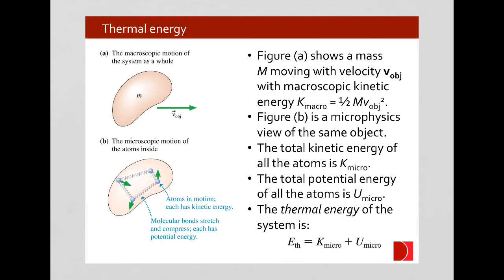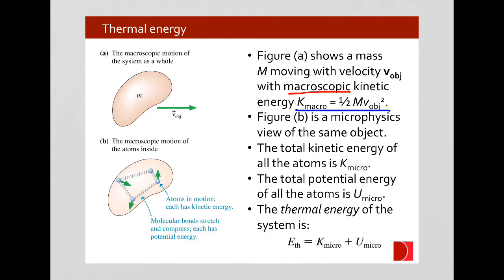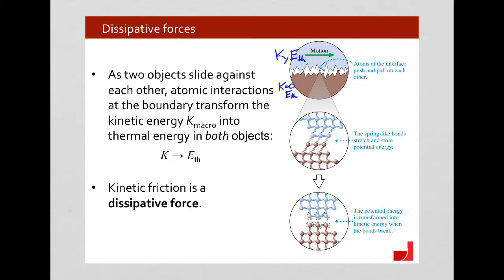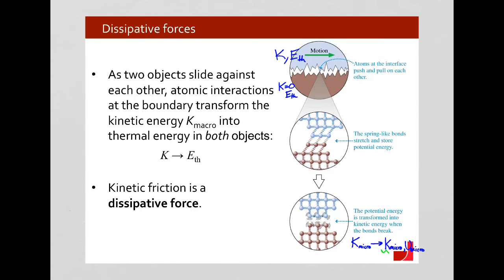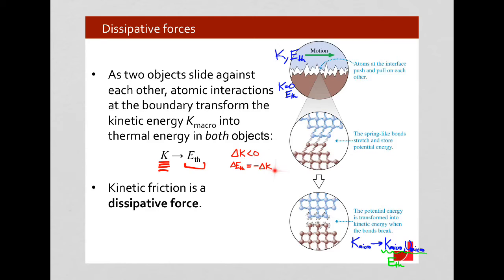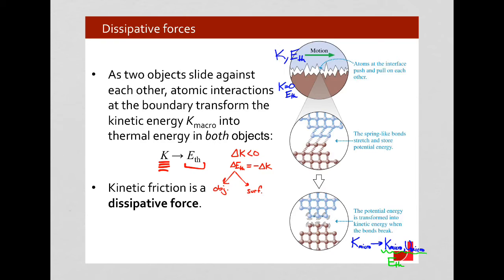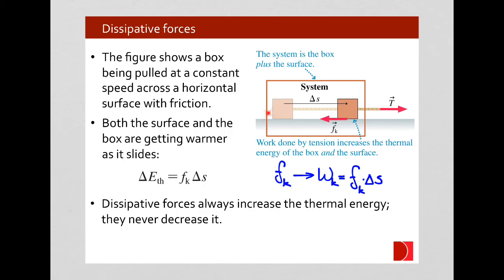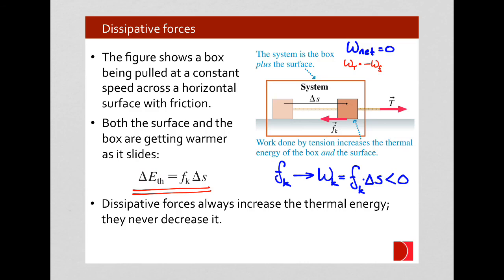Lesson 06 Thermal Energy